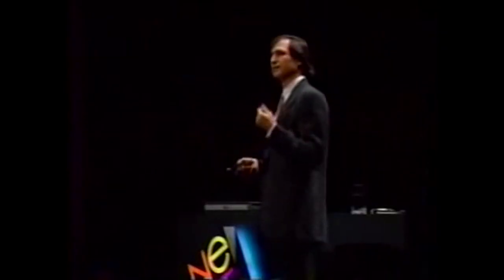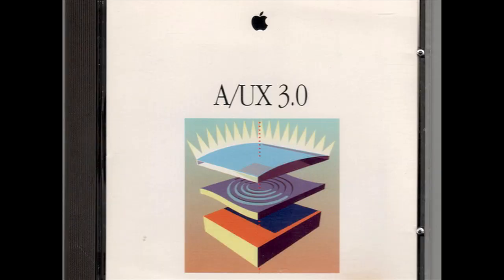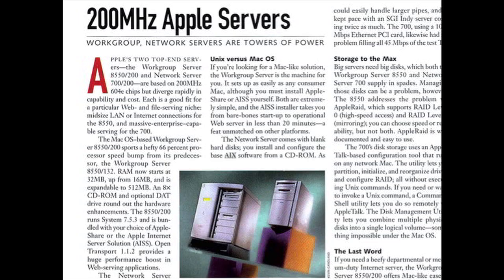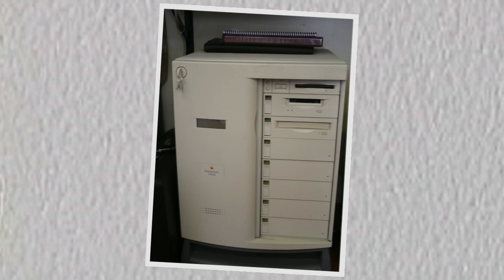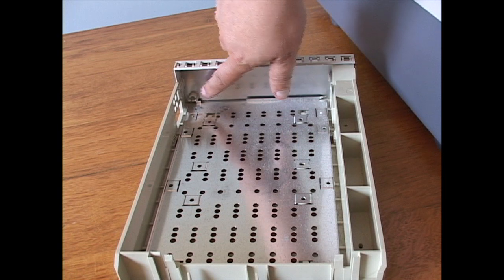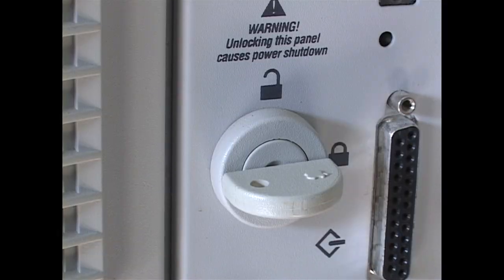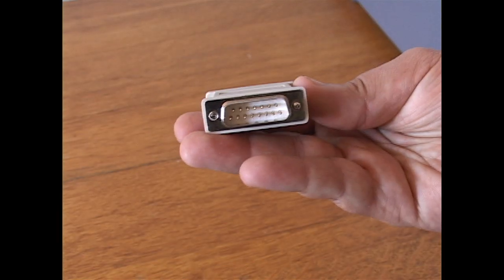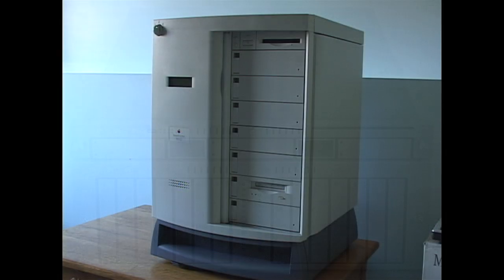The Apple Network Server 500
Though not technically a Macintosh, I talk about Apple’s first network server product. A detailed tour of the machine itself, as well as a look at the backstory, the rise, the fall and the legacy… or lack thereof. Also, the story of how this video came to be, beginning with a visit to Syd Bolton's Personal Computer Museum.